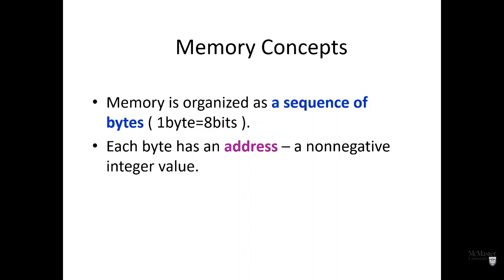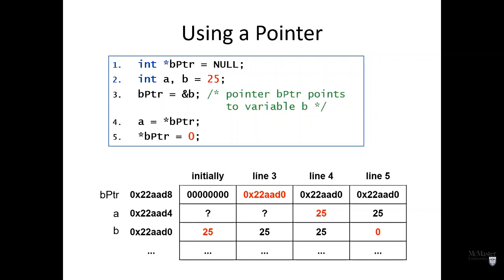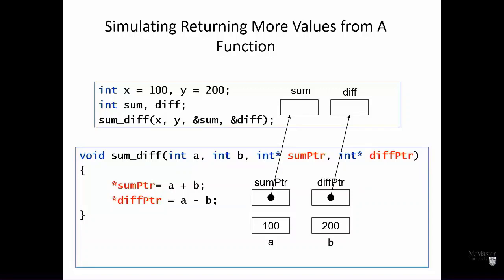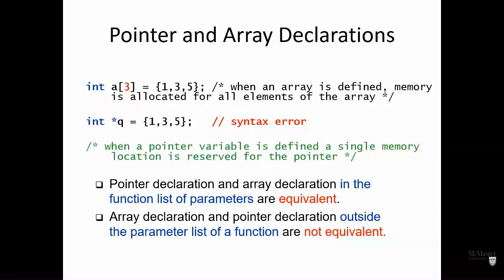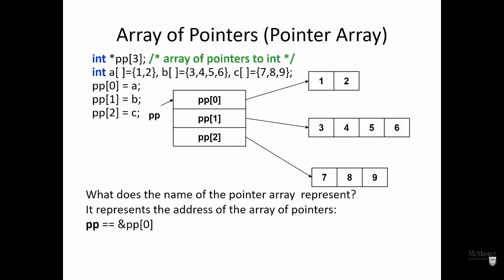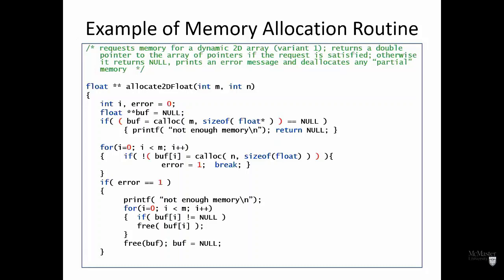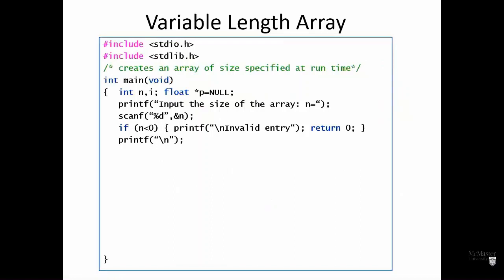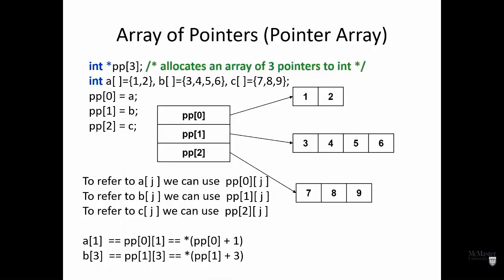Everything you need to know about Pointers Programming in one video!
In this video, I explain all details of pointer programming in C.
We start from the very basics of pointers and their meaning and span topics like address (&) and redirection/dereferencing (*) operators, pointers in functions, pointers and arrays, arrays of pointers, pointers and strings,  pointers of pointers, and dynamic memory allocation